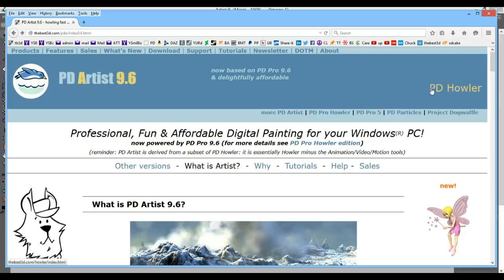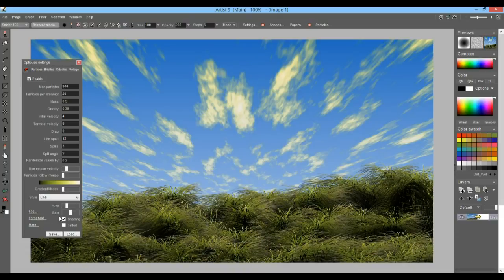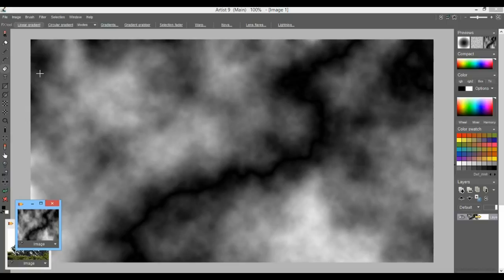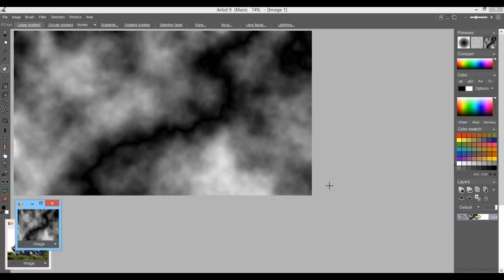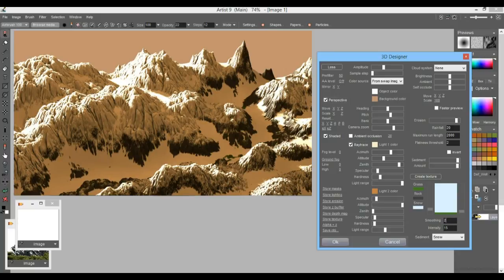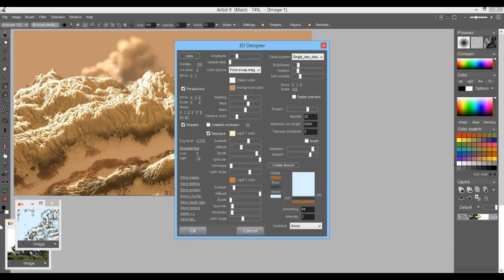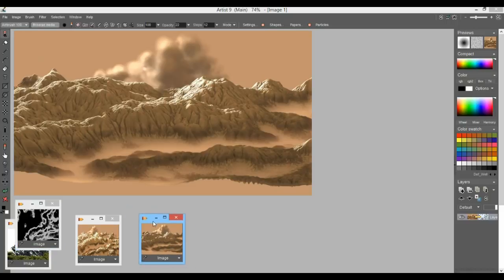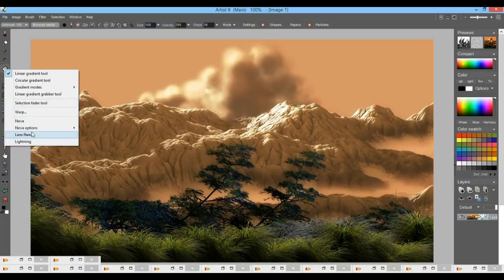Introducing PD Artist 10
The ideal and affordable graphics tool for all budding developers.

Ideal for independent developers, this highly affordable PC based digital art package packs a real punch, delivering everything needed to create stunning art and 3D terrains.
• Digital painting with multiple brush types - natural media brushes, particle brushes, foliage brushes, custom image and animated brushes.
• A huge collection of filters.
• 3D capabilities including elevation map based 3D terrain generation, global illumination and ray tracing on CPU and in the GPU!

PD Artist 10 is part of a wider suite of Project Dogwaffle creative digital tools that deliver solutions for all needs, all abilities and all budgets. Here is the complete family:
• PD Particles 9 – the basic entry package offering simple art creation tools.
• PD Artist 10 - create stunning art and 3D terrains.
• PD Howler – Includes everything from PD Artist 10, PD Particle 9 plus animations and video.

Be sure to join our newsletter too, so that you may stay informed of free patches, bug fixes and new tutorials.